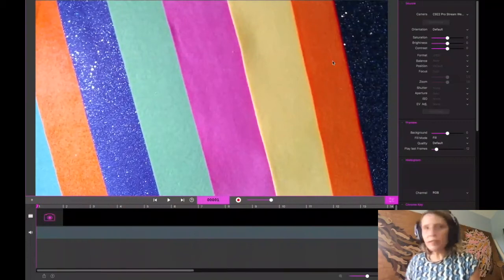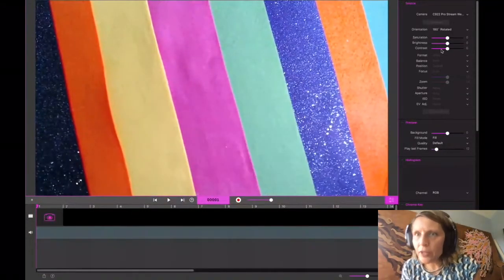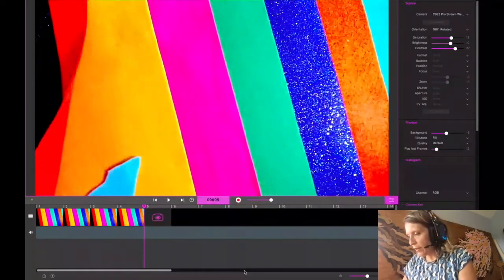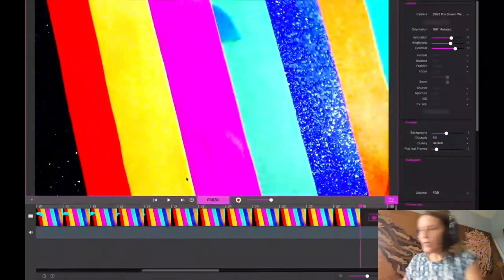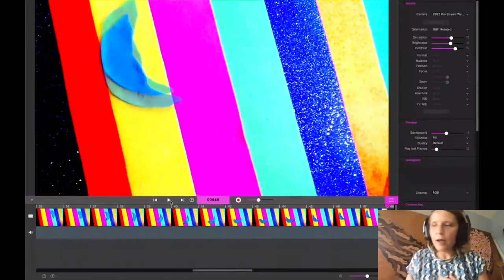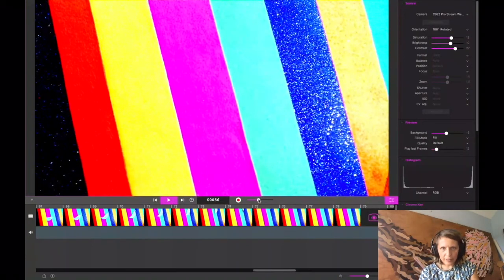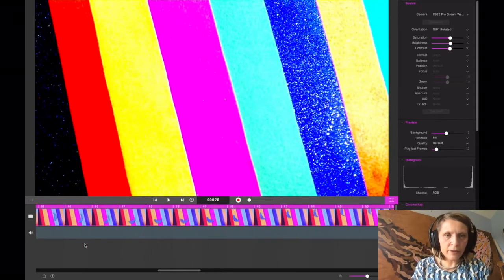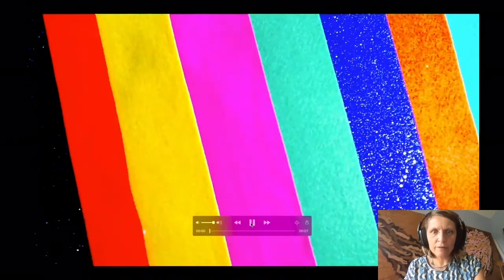PAConnected Stop motion Animation with Atist Jennie Thwing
This video is about PAConnected Stop motion Animation
with Artist Jennie Thwing

PAConnected | MoCA L.I.ghts Virtual Labs
August - October 2020
Through a special collaboration with the Patchogue-Medford Library and Cornell Cooperative Extension of Suffolk, PAC will be offering unique educational opportunities for any community member artists & non-artists alike interested in experimenting with projection & animation as a medium in a series of virtual labs inspired by MoCA L.I.ghts installations.

Virtual labs will include: Stop! Motion Animation with artist Jennie Thwing, What the GIF? with artist Ryan Seslow, and a demonstration of the projection mapping process with artist Kelley Bell.

Additional programming is planned with Cornell Cooperative Extension of Suffolk to coordinate with a special installation entitled GSB Projected Aquaculutre by Kelley Bell and Corrie Park. These programs will take place during MAPPED, on-site in the Village of Patchogue.

Artists interested in participating in MoCA L.I.ghts can submit artwork in a number of ways and are encourage to visit patchoguearts.org to read more.

STOP! MOTION with artist and professor Jennie Thwing
This special video tutorial led by artist and professor Jennie Thwing will utilize an easily accessible app called Stop Motion. Jennie walks through the simple steps to create a stop motion animation using basic materials. Watch the video, give it a try and join us for a live Q&A to answer any of your questions about the process!

VIDEO RELEASE
August 31, 2020
Q&A LIVE SESSION with Jennie Thwing
September 14 @ 7PM on ZOOM
Meeting ID: 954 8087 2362
Passcode: 568383

ABOUT JENNIE THWING
Jennie Thwing is a Queens-based artist, animator and educator. She received her BFA from Tyler School of Art and her MFA from the University of Maryland Baltimore County. She teaches time-based media at SUNY Farmingdale State College.
She has had solo exhibitions at the Arlington Arts Center, the Center for Emerging Visual Artists, the Pittsburgh Center for the Arts, The Mainline Art Center, Soho 20 Gallery, School 33, Fleisher Art Memorial Dene M. Locheim Gallery, Nexus Foundation for Today’s Art and Studio 34 and has an upcoming exhibition at the 20.20 Gallery in Lansdowne, PA.

She has curated numerous multidisciplinary exhibitions and attended residencies in the US, Norway, New Zealand and Canada. And has received numerous awards including: the 2014 Meyer Family Award for Contemporary Art; an Environmental Art Project Grant at the Schuylkill Center; a 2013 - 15’ Center for Emerging Artists Fellowship; a 2014 SPARC Artist in Residence grant; and a 2014 & 2019 Queens Arts Fund Grant.